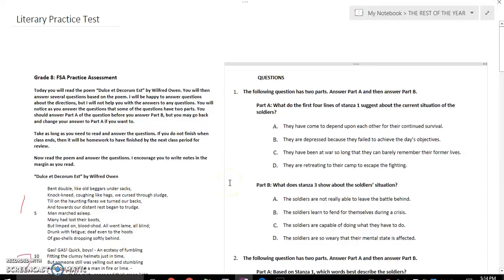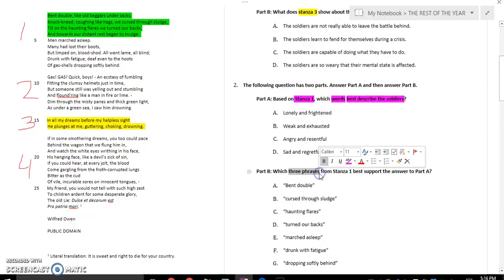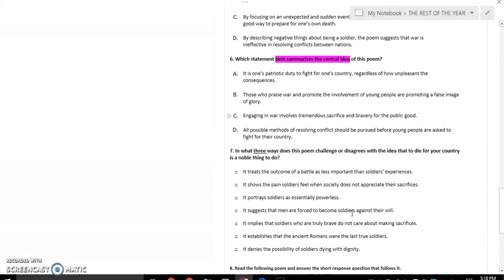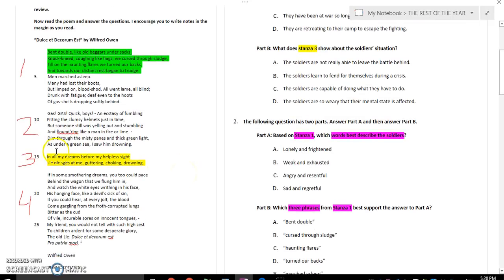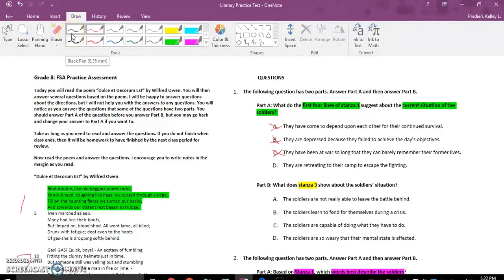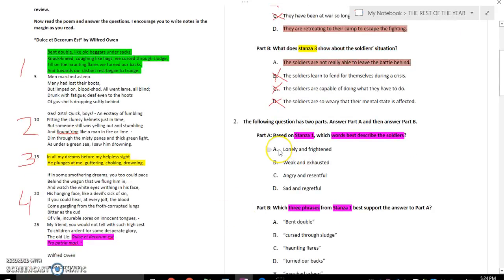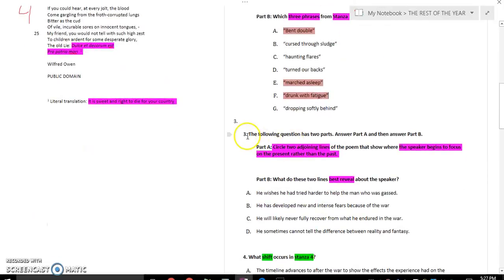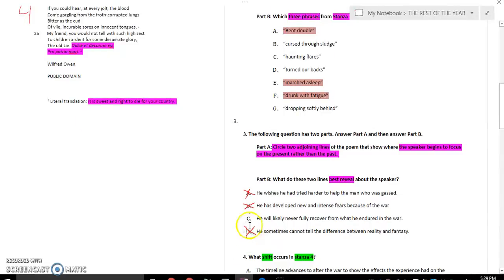Literary Practice Test Review Part 1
ELA Literary Practice Test Review Part 1